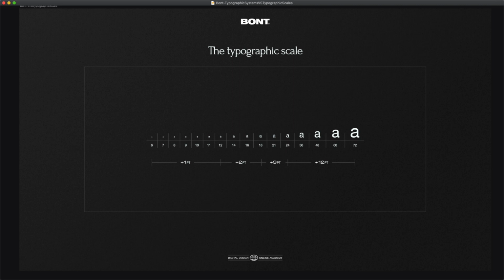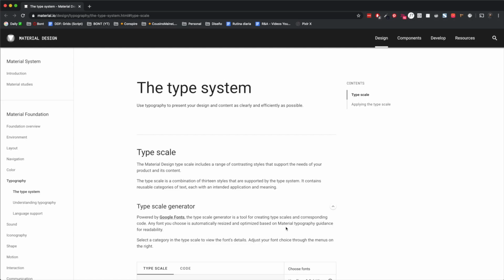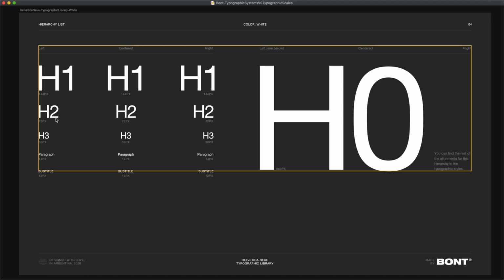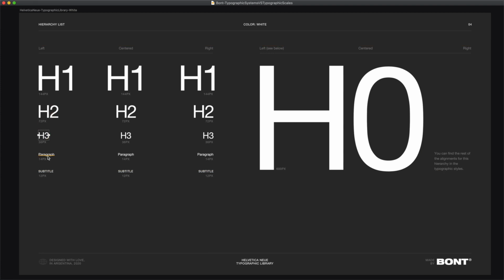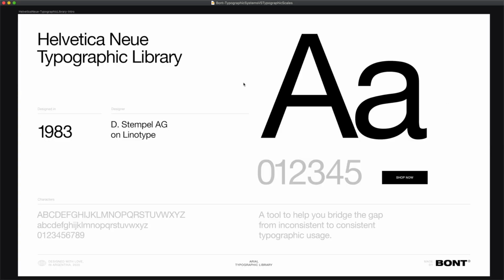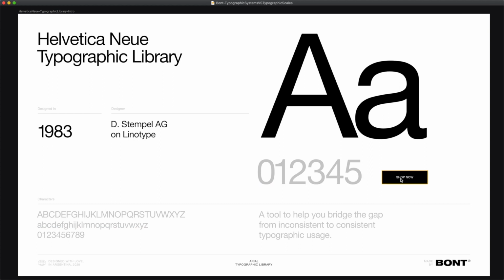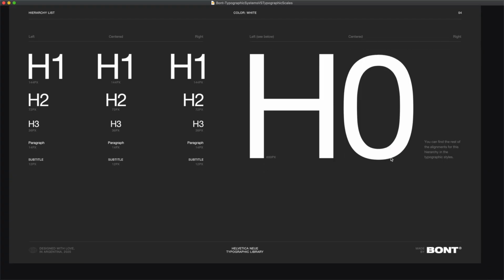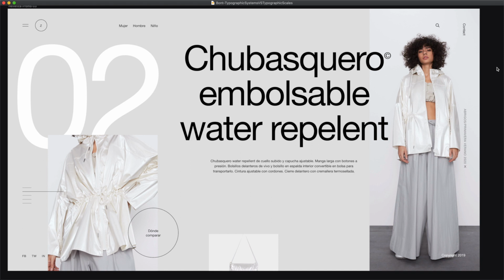Typographic Scales vs. Typographic Systems - Web Design Tutorials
Why are typographic scales different from typographic systems? This is a really important concept to grasp if you want to create timeless compositions. We invite you to discover it in this video.

❇️ Apply to my Web Design Master Class
If you want to be able to focus and excel in Web Design, and to learn how to manage the business side of your career, so that you can have more freedom to choose where, when and who to work with, have more creative freedom, and get paid what you are worth, then apply to the form below and I'll set up a call with you to see if you are a fit: